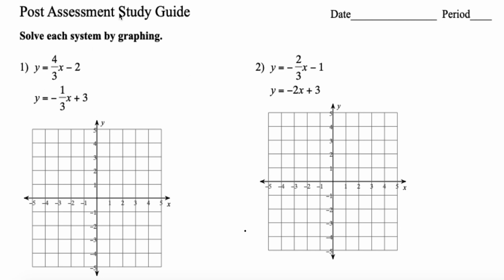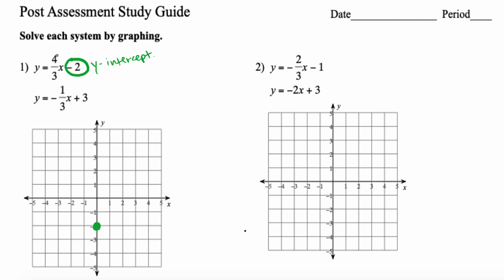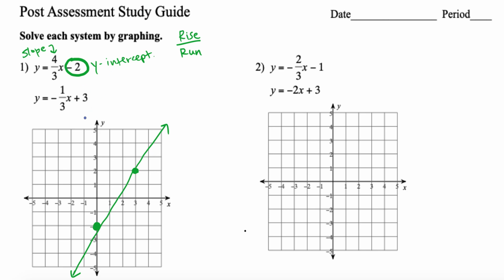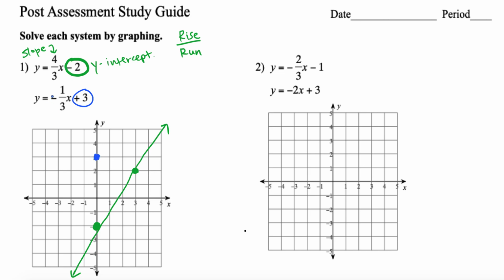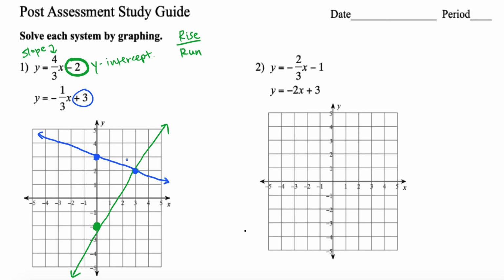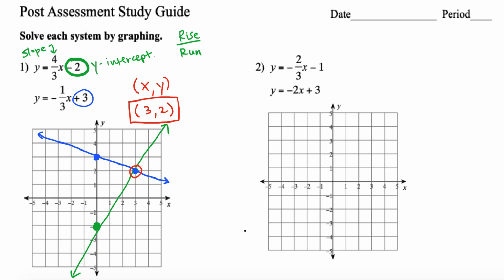Post Assessment Study Guide #1